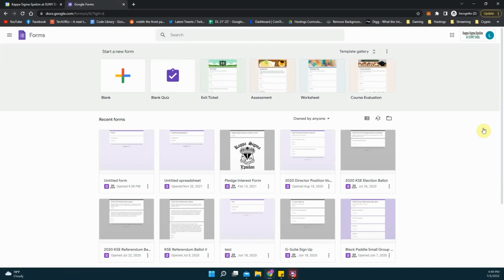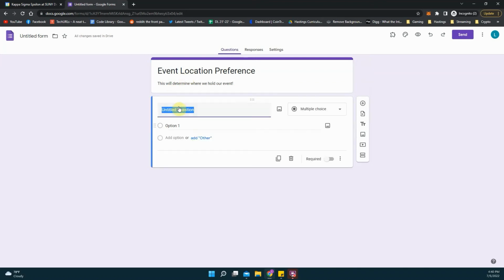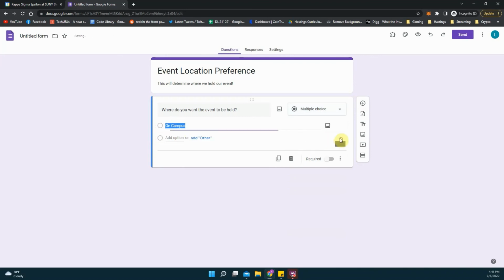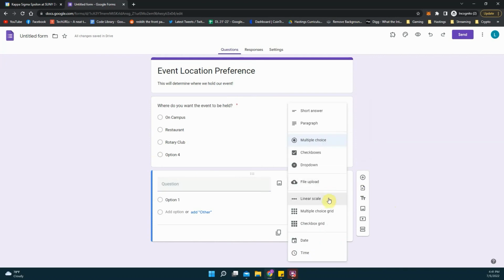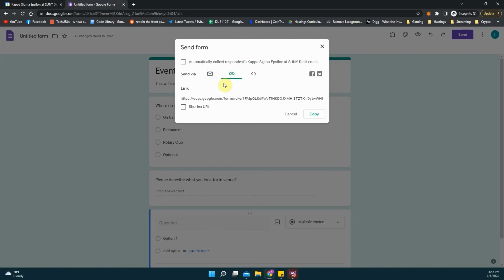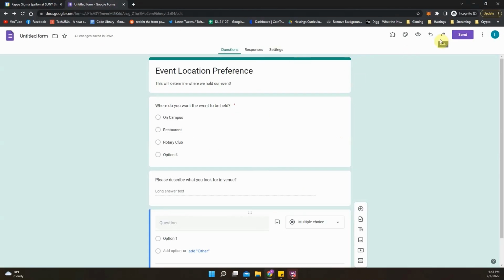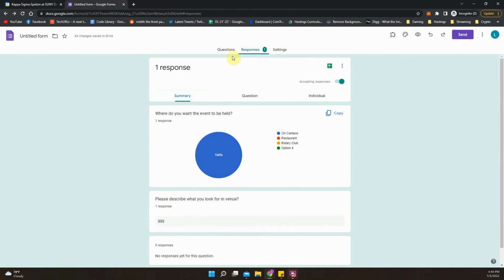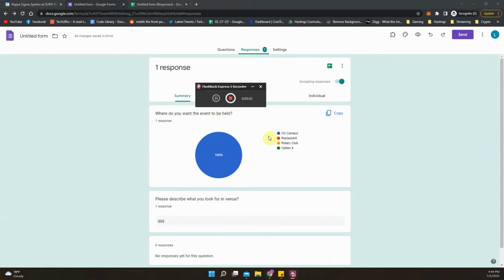Google Form Tutorial